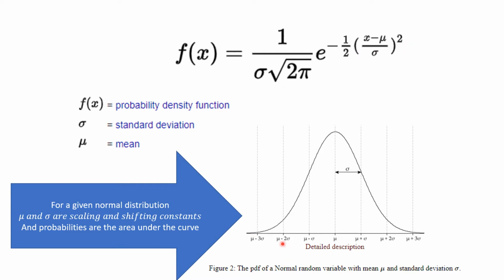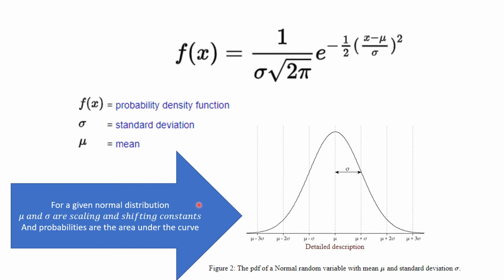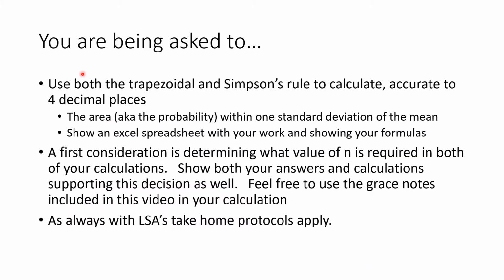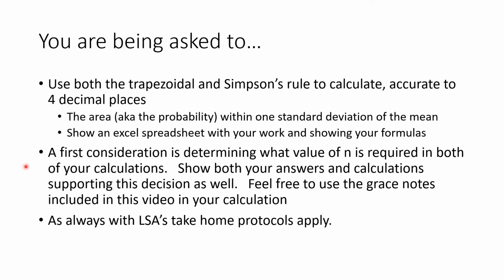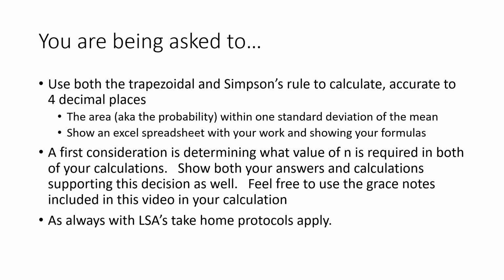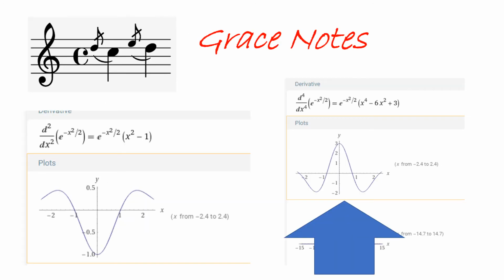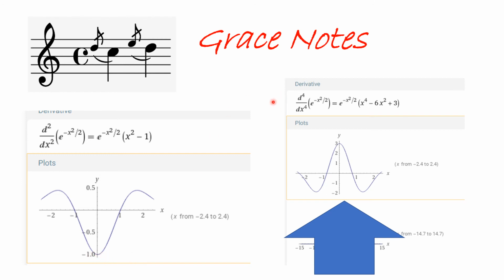Math 2232 a numerical integration LSA